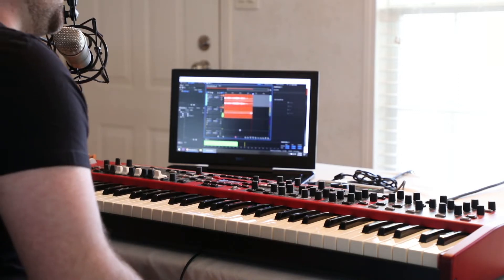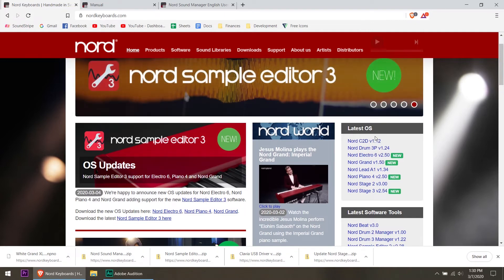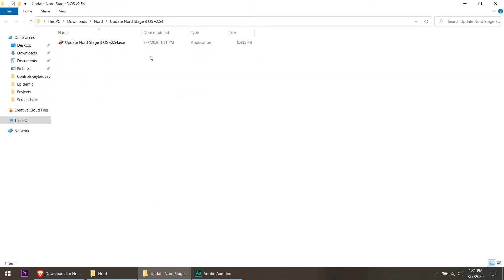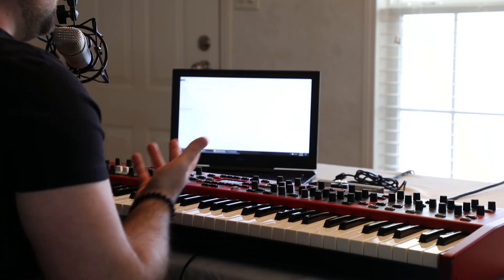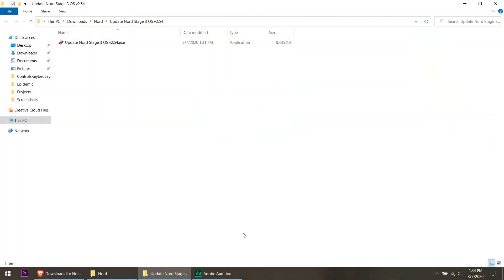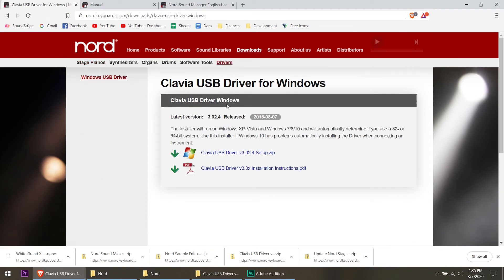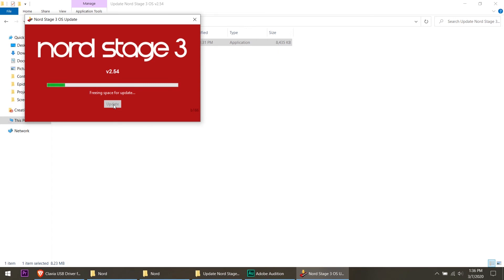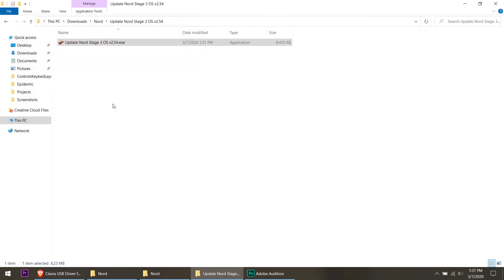Nord Stage 3 - Connecting to PC & Updating the OS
I plugged the Nord Stage 3 into the computer for the first time, had to install the driver, and downloaded and installed the latest OS into the keyboard. Really easy process, but hopefully this video helps those looking for some help with the process!

Have questions? Put them in the comments below and I'll do my best to answer them!

Looking to purchase the Nord or other music gear?